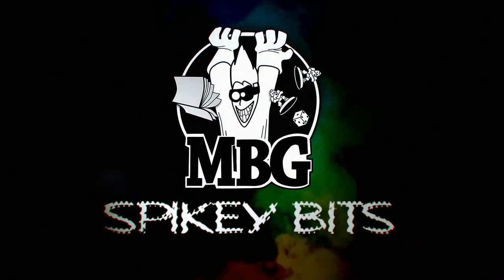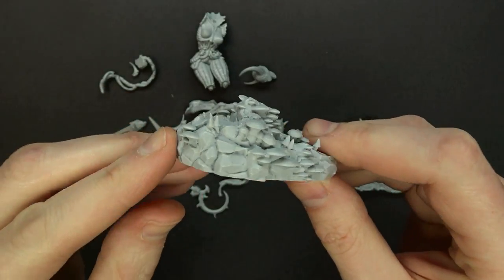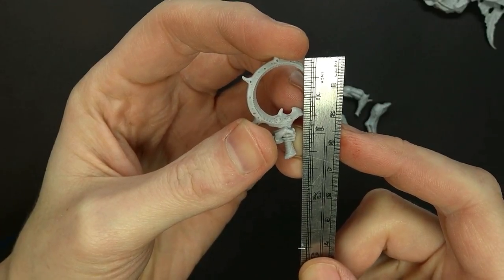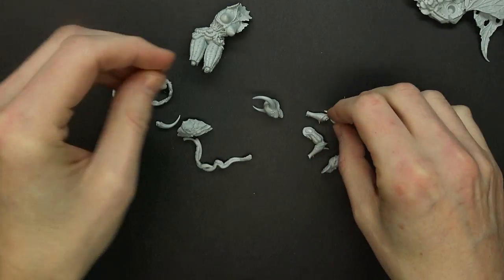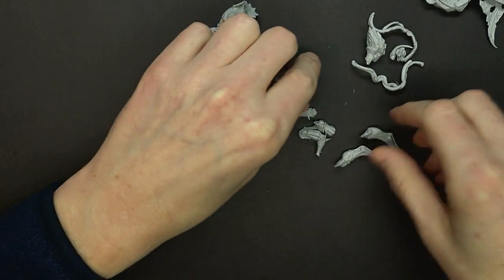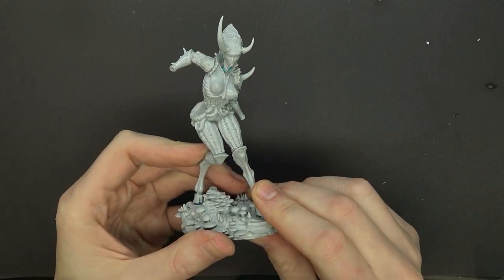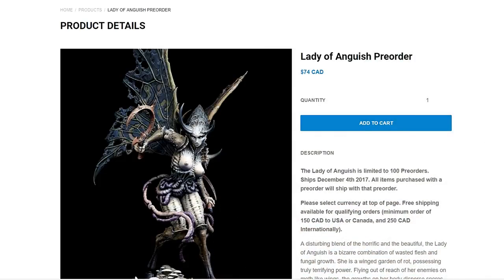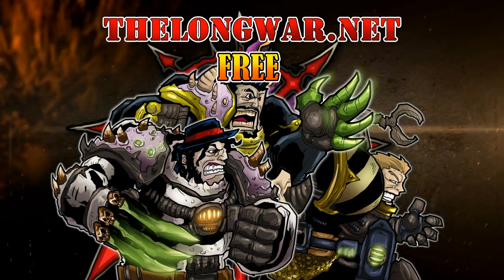When Art & Nurgle Collide - Lady of Anguish Review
Checkout the new Lady of Anguish resin Nurgle style demon prince by Creature Caster.

Miniature provided by Creature Caster for review.